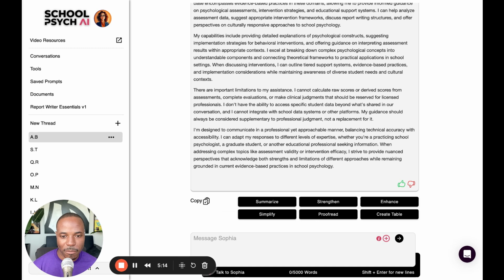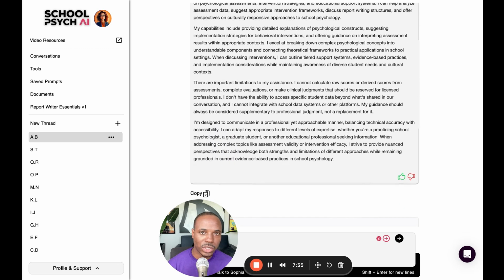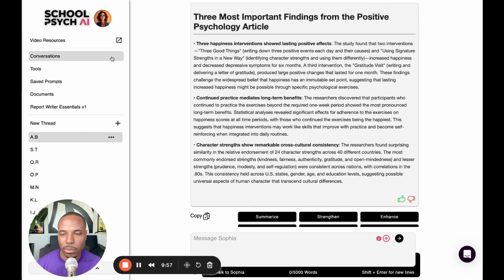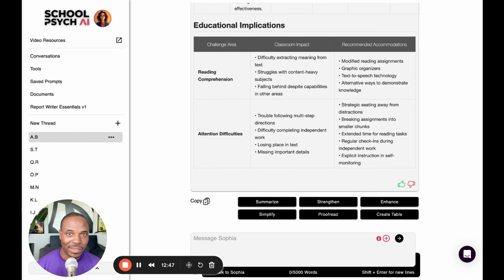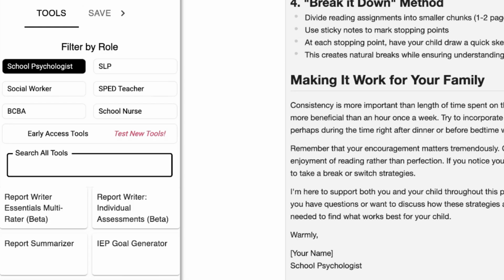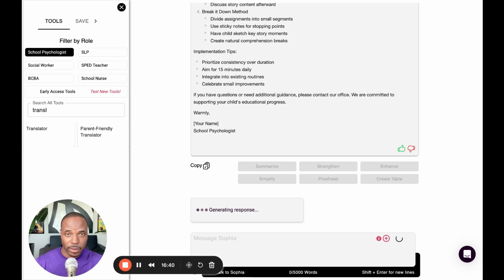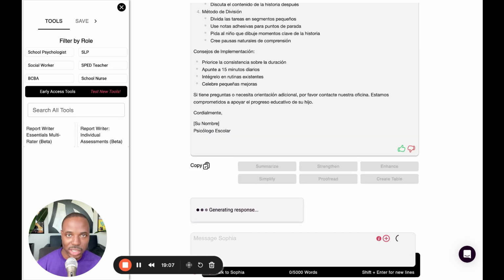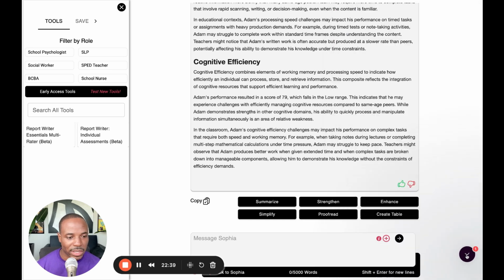How to Get Started with School Psych AI: Full Platform Walkthrough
This full walkthrough of School Psych AI shows you exactly how to get started using the platform. Whether you're new or just need a refresher, this video covers:

How to access video resources

How to chat with Sophia, your AI assistant

How to use and customize tools

How to save your own prompts

How to build reports with the AI-powered Report Writer

Designed specifically for school psychologists, special educators, and related service providers, this tutorial helps you get started.